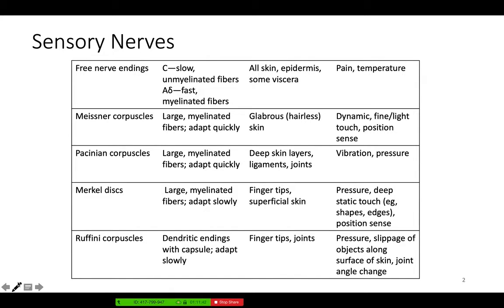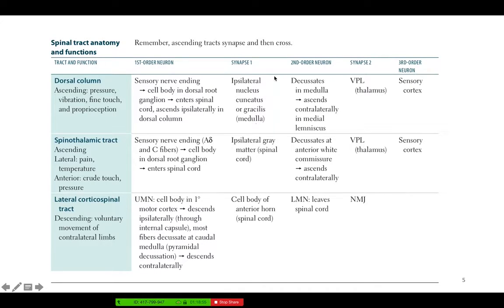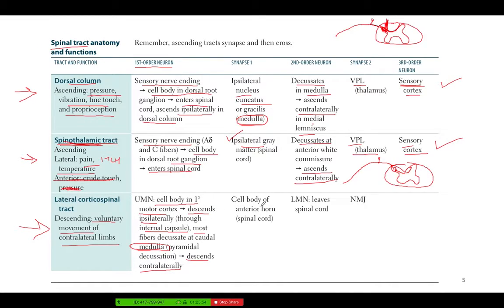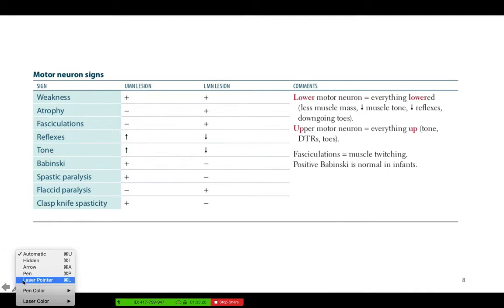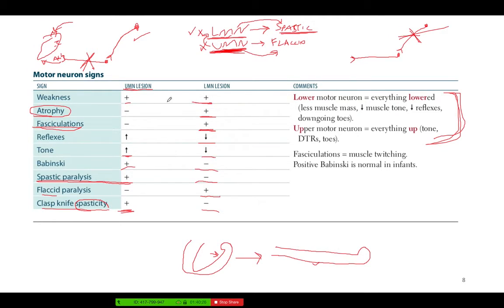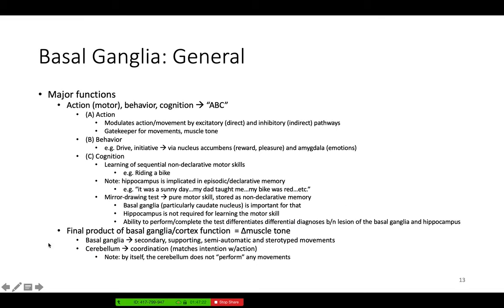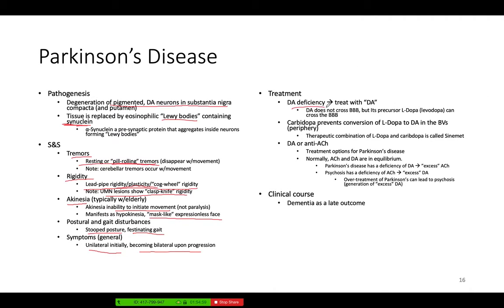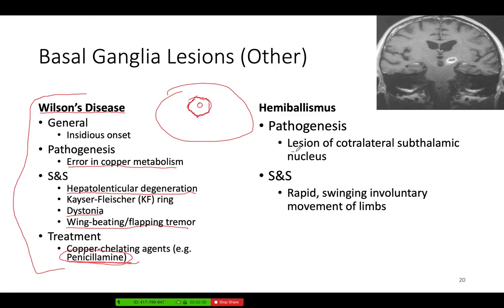Strokes for USMLE Step 1 - Lecture 1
Reviewing the important Strokes you need to know for Step 1, and Starting Neuro Path!